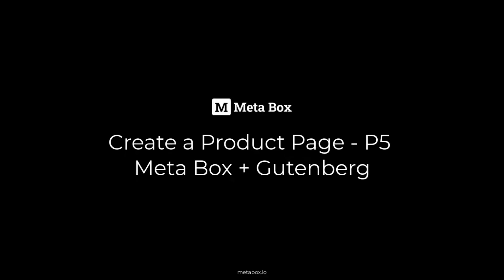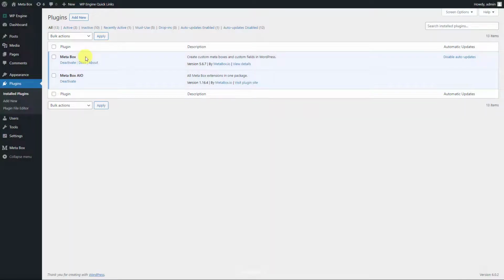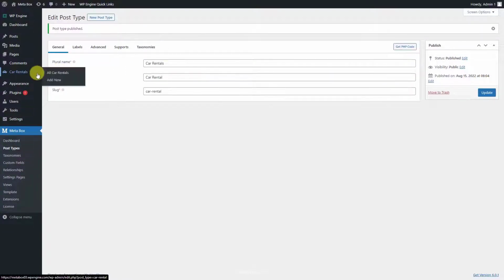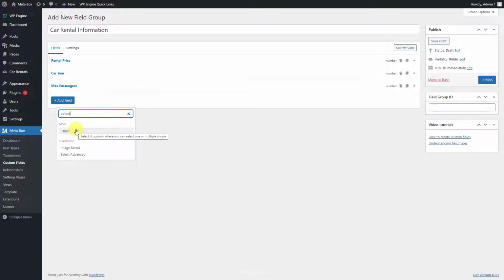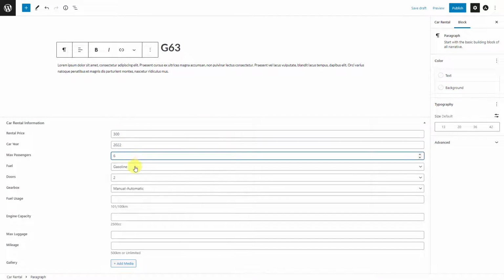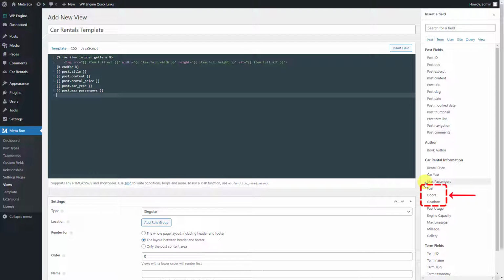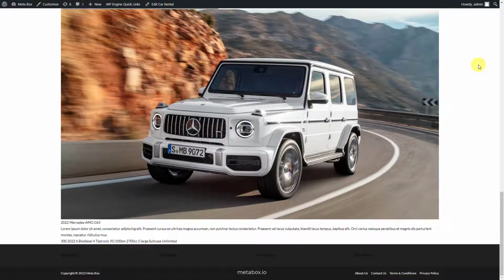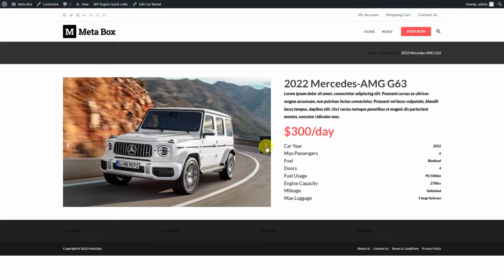Create a Product Page - P5 - Meta Box and Gutenberg | Meta Box Tutorial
The most crucial page for an e-commerce website is the product page. If this page is well-designed and packed with details, it will draw lots of attention to convert into sales. Let's explore how to make one!

0:00 Intro
0:51 Before Getting Started
1:39 Step 1: Create a Custom Post Type
1:54 Step 2: Create Custom Fields
3:40 Step 3: Create a Template
5:27 Step 4: Style the Page